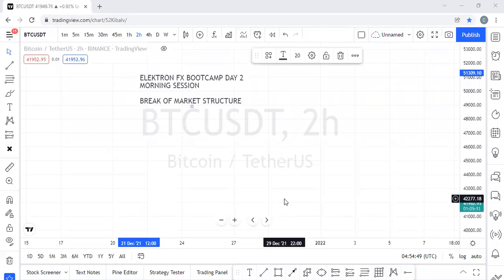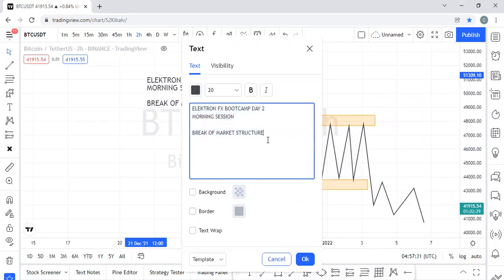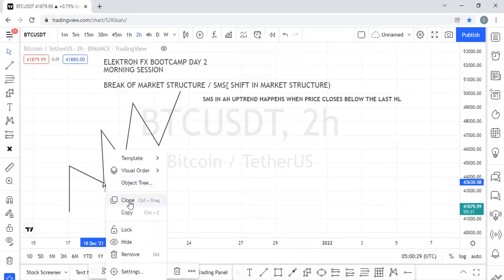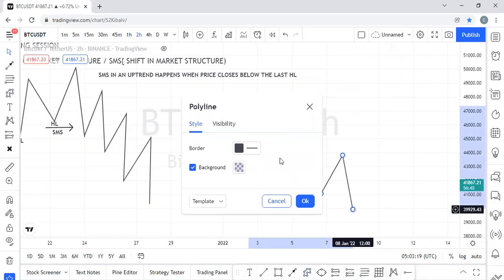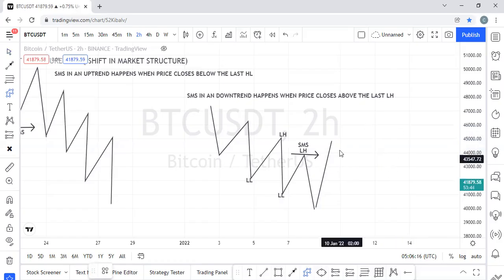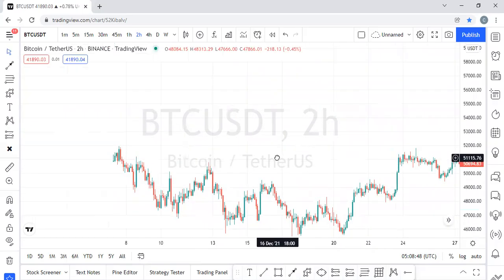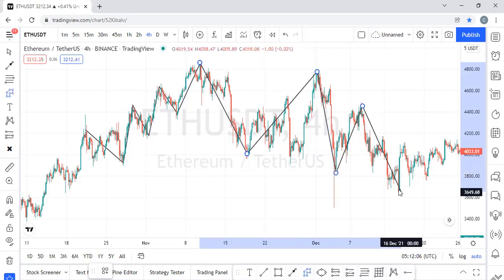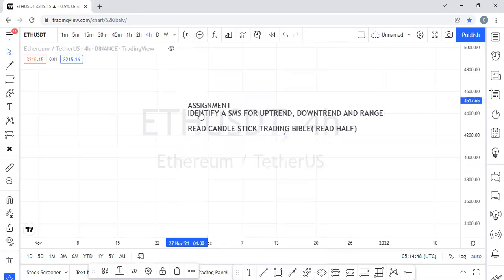SHIFT IN MARKET STRUCTURE- ELEKTRON FX BOOTCAMP DAY 2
SMS(SHIFT IN MARKET STRUCTURE)
 ELEKTRON FX bootcamp day 2
Tutor: Geoffrey the B.S.T

Assignments are in the video